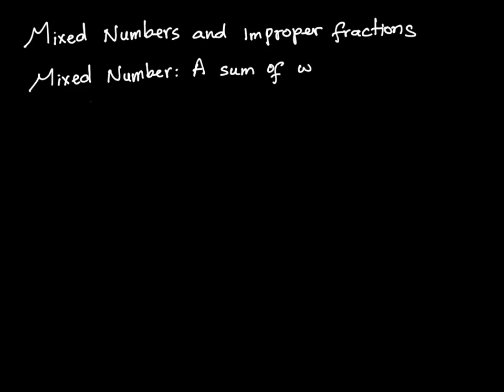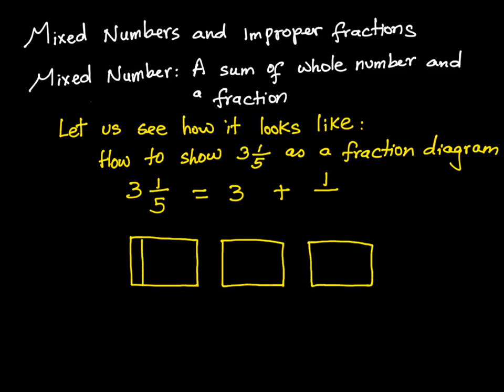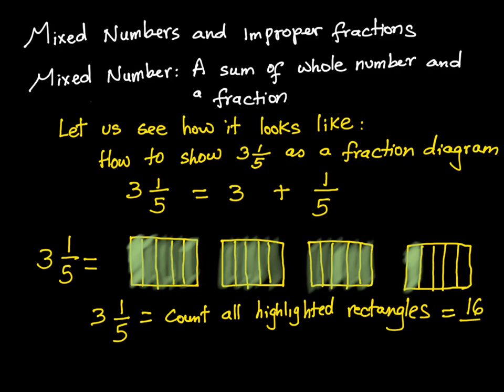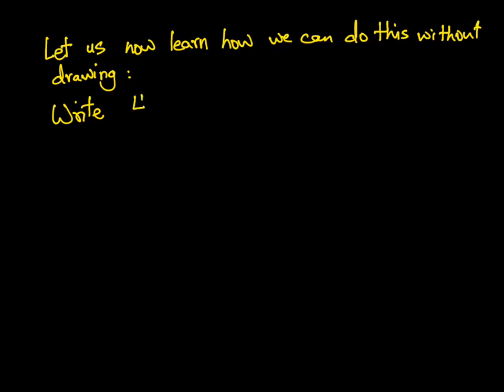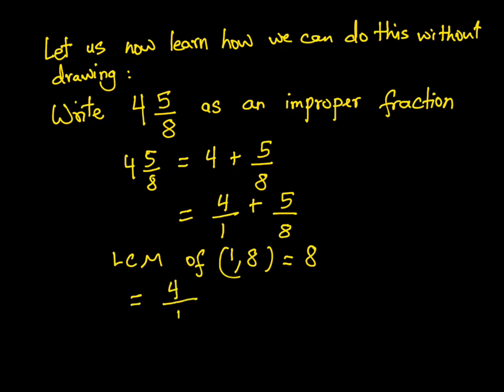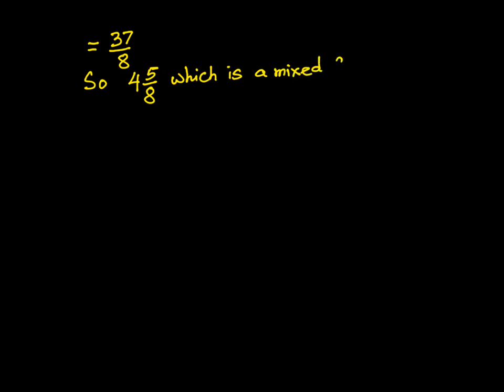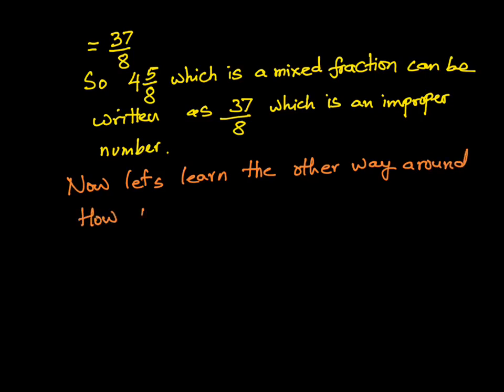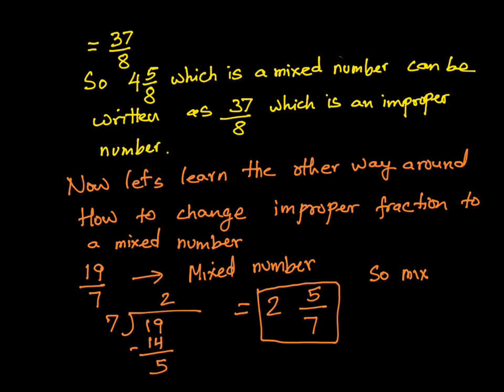Mixed Numbers and Improper Fractions